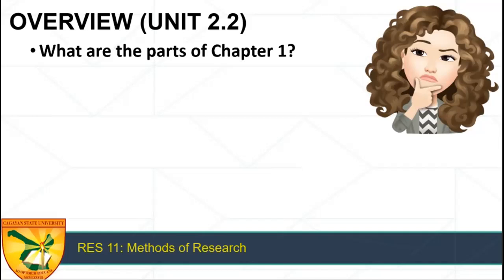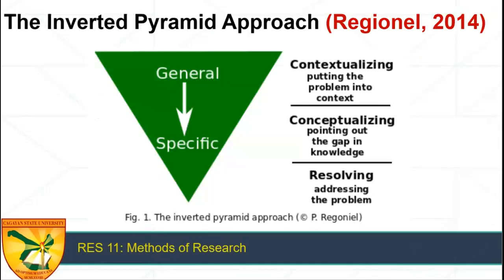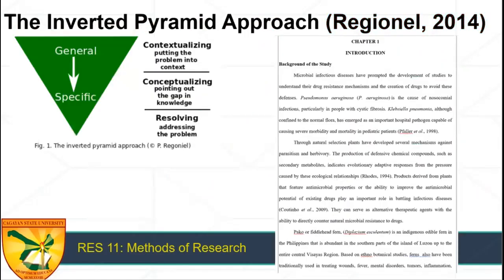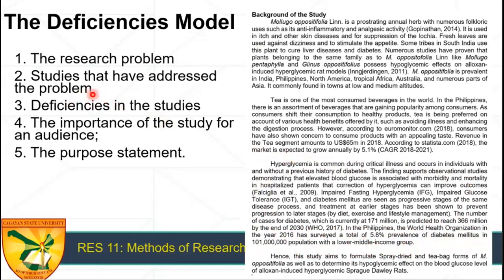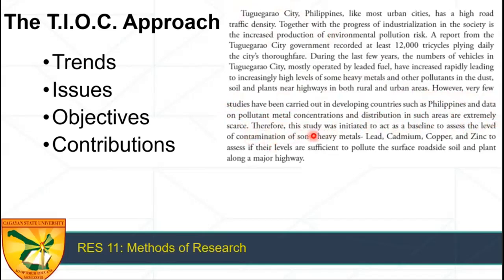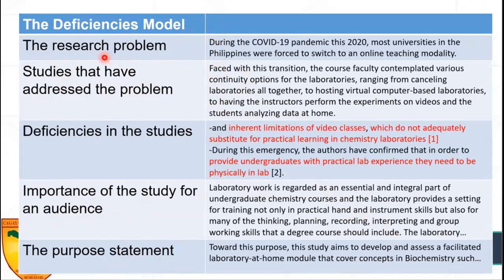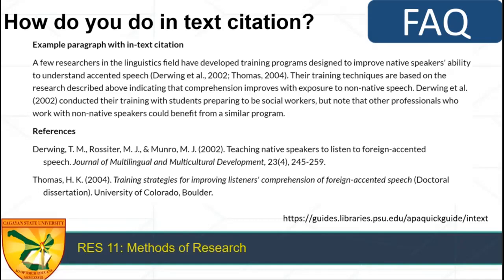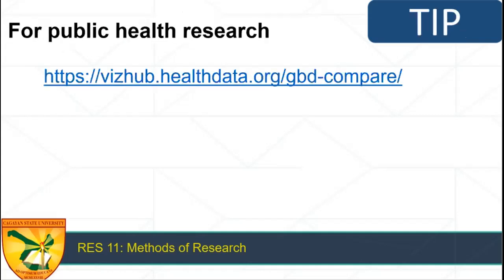Unit 2.2: Background of the Study